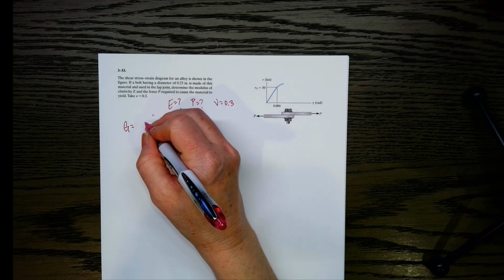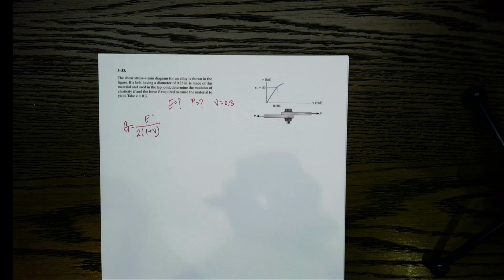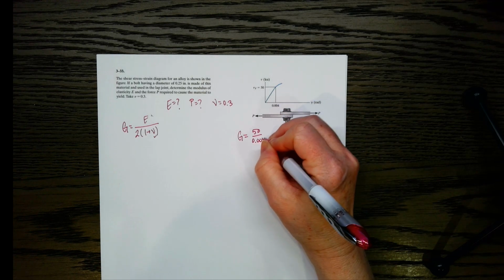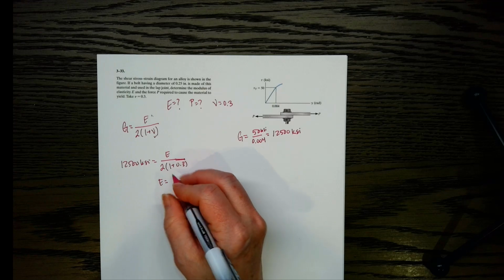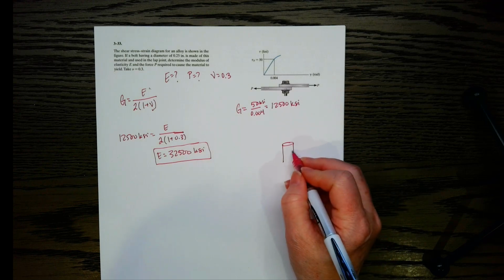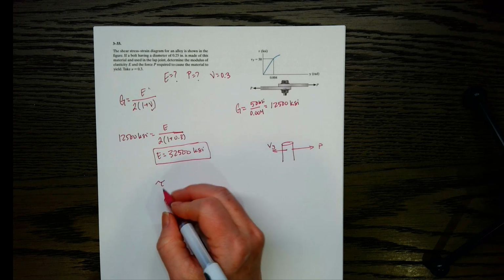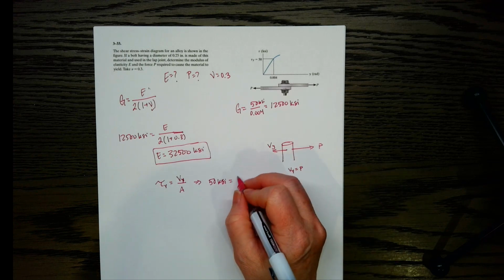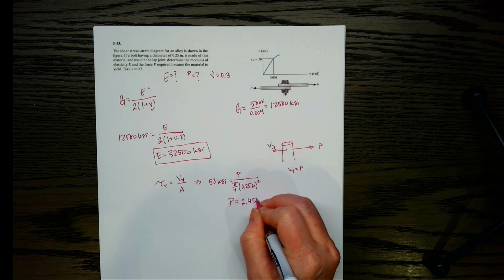Shear stress strain diagram and modulus of rigidity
The shear stress-strain diagram for an alloy is shown in the figure.  If a bolt having a diameter of 0.25 in. is made of this material and used in the lap joint, determine the modulus of elasticity E and the force P required to cause the material to yield.  Take nu = 0.3.  Problem 3.33 Hibbeler Mechanics of Materials 10th edition

Current offerings:
Statics
Dynamics
Thermodynamics
Fluid Mechanics
MATLAB
Numerical Analysis
Intermediate Dynamics
Orbital Mechanics
Vector Basics